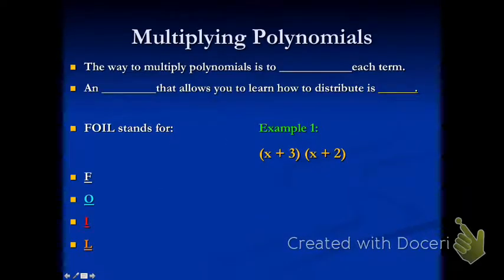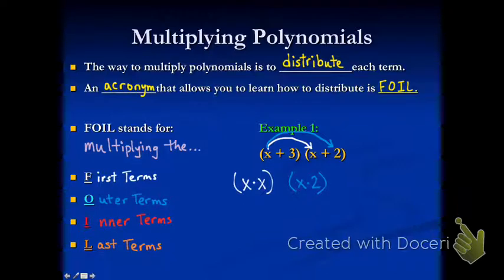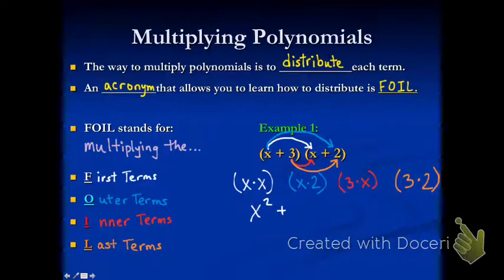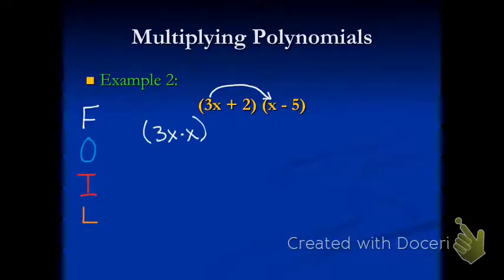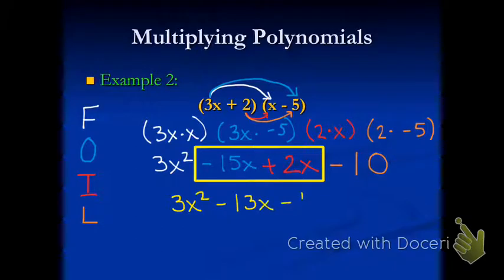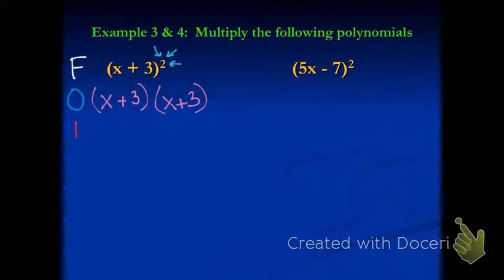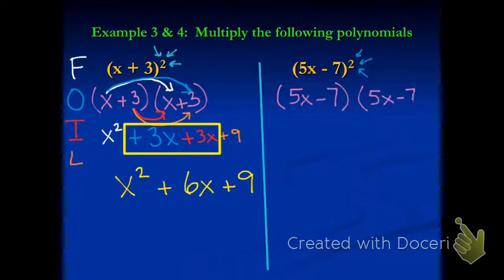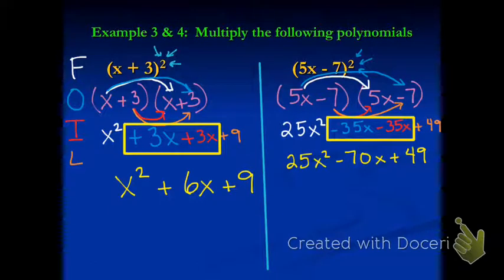IM 2-1 Multiplying Polynomials Part 1